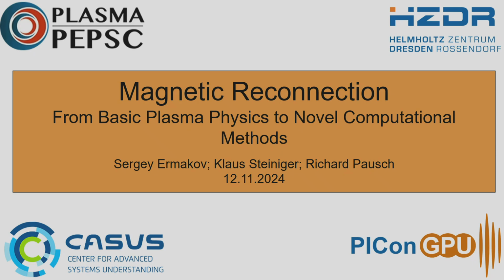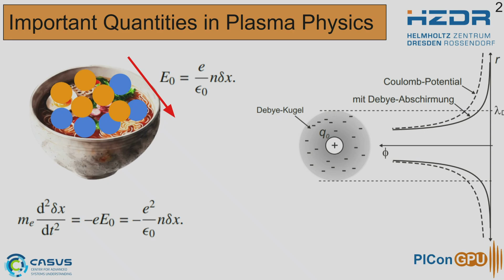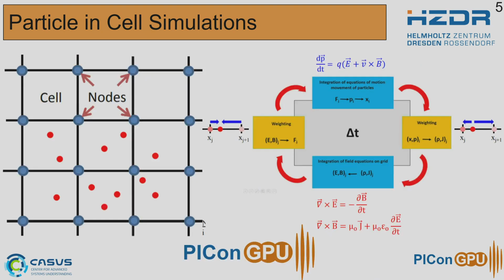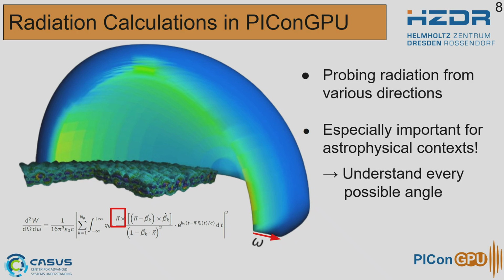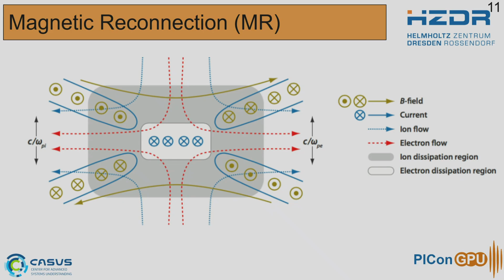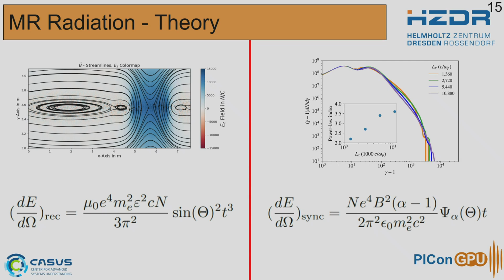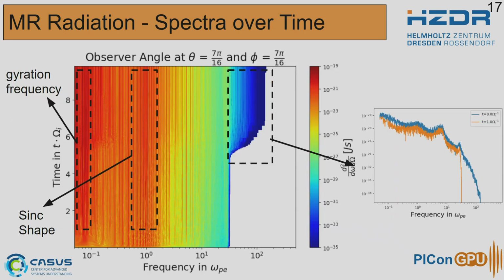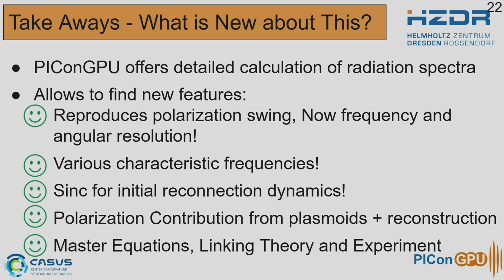Magnetic Reconnection - From basic plasma physics to novel computational methods (Sergei Ermakov)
In this talk, Sergei talk delves into magnetic reconnection, a plasma process key to understanding the Sun's high-energy radiation. He'll showcase advanced methods his team developed to study these phenomena safely through radiation analysis.

Abstact: Ever tried staring at the Sun? Hopefully not for too long—don't risk your eyesight to study high-energy radiation sources! But retinal damage isn't the only adventure our hot neighbor has to offer. The sun bombards us with high-energy particles generated by a plasma phenomenon called magnetic reconnection. This mechanism may be responsible for numerous astrophysical scenarios, which is why our team has developed methods to study it through radiation alone—without destroying your retina!
Join this talk for a journey from basic plasma physics to cutting-edge computational methods used to explore astrophysical phenomena. Discover the importance, mechanisms, and latest research surrounding magnetic reconnection.